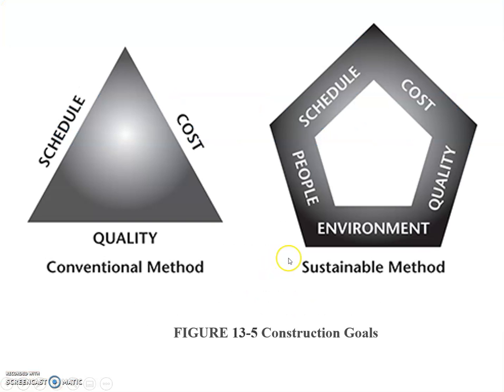Topic 8 Waste Management Clip 3